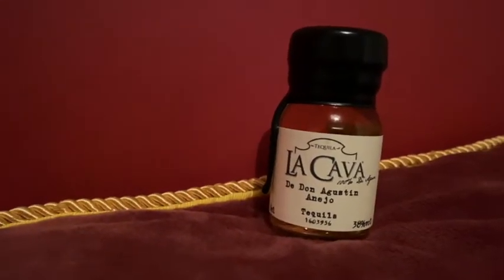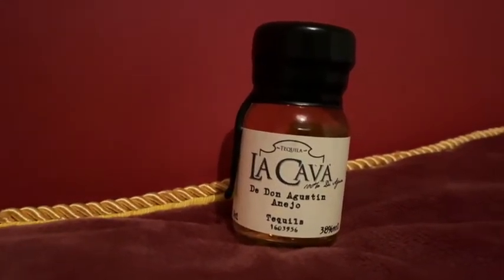Tequila Time | La Cava de Don Agustin Anejo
La Cava de Don Agustin Anejo is the feature on this week's Tequila Time!